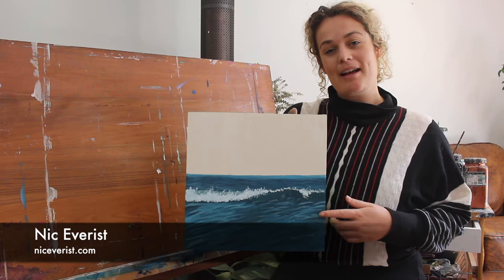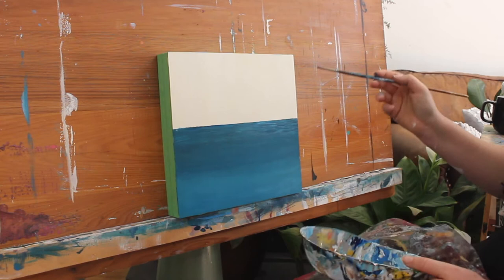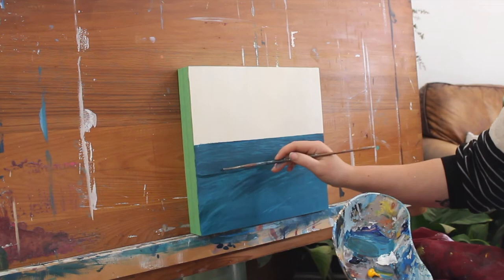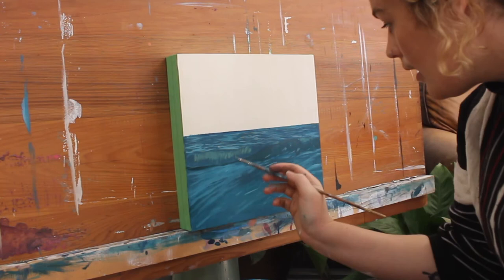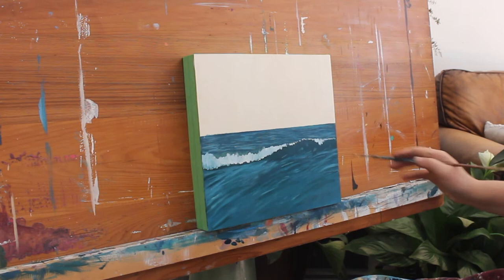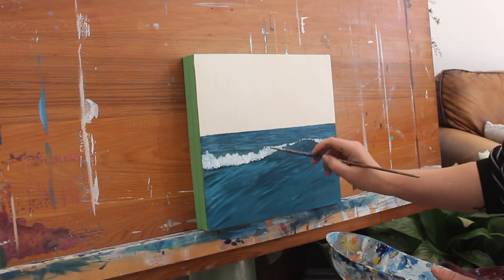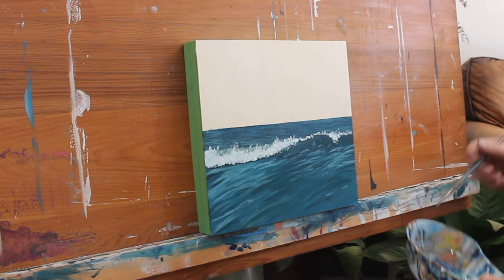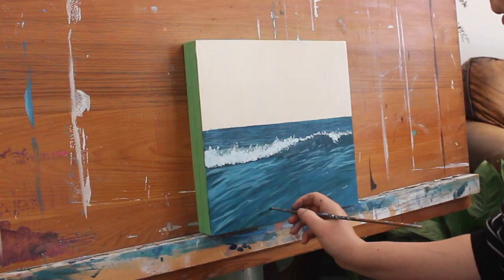Acrylic Painting Tutorial - How to Paint a Wave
Step by step process of How to Paint a Wave with Acrylic Paint. In this video I'll show you how to use Acrylic Paint to create a wave, how to make my colour combinations, tips and tricks to create movement and how to create your very own piece of art! I love the ocean, I love painting, and I think when you combine the two you can create real mindfullness and tap into the right side of your brain, switching off from the busyness of the world. I hope this video will help start your journey of painting the ocean and help discover your own style of painting!

If you'd like to see a Timelapse of this piece being created please see my Video here:

Also if you'd like to see more of my work please visit my Instagram

Thanks heaps pals,
See you soon,
Nic
xx